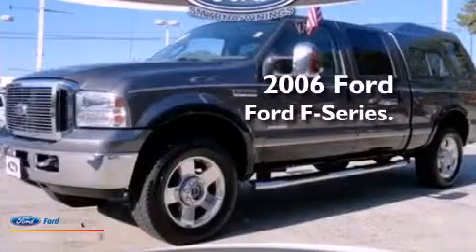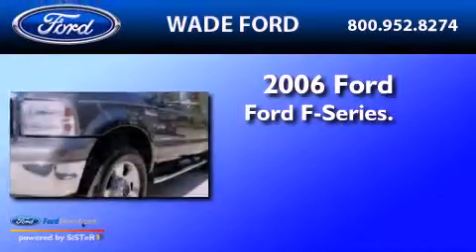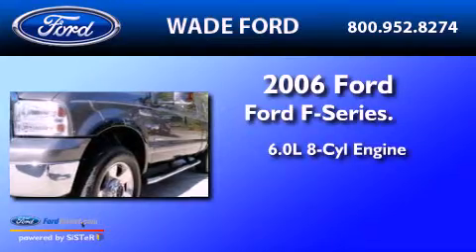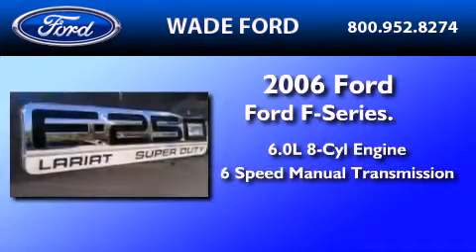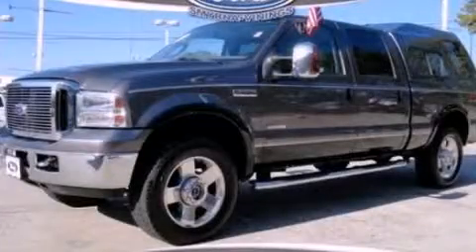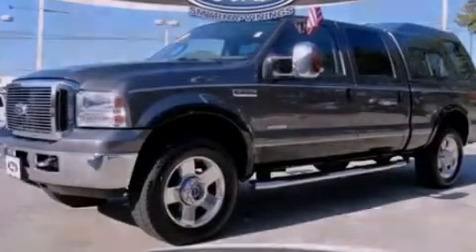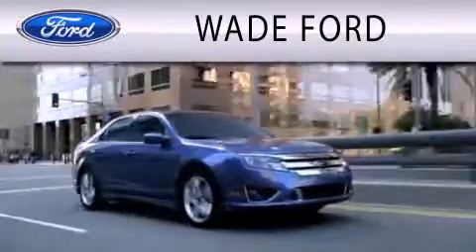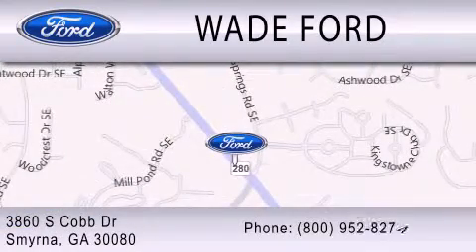2006 FORD F-250 GA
Year : 2006
 Make : FORD
 Model : F-250
 Engine : 6.0L V8
 Trans . : MANUAL 6SPD
 Exterior : GRAY
 Miles : 75,853

 Stock : 306423

 3860 S Cobb Drive
  , GA 30080